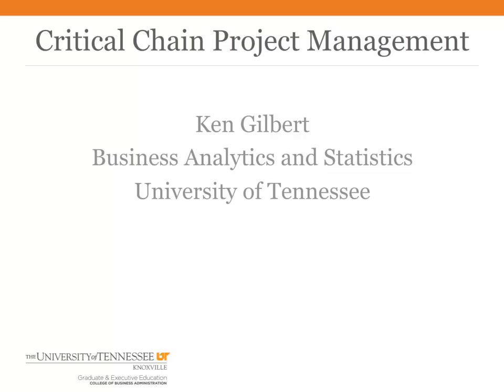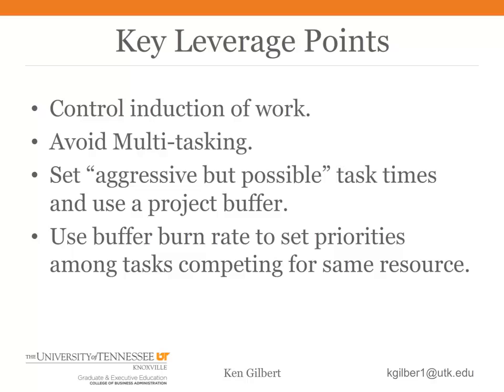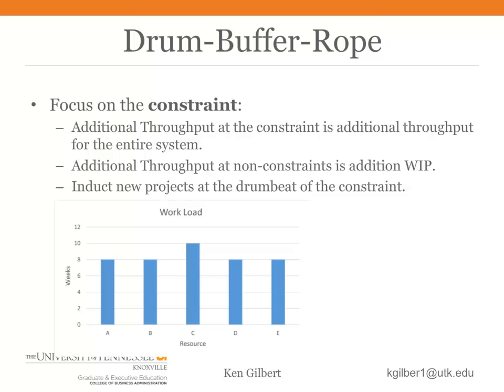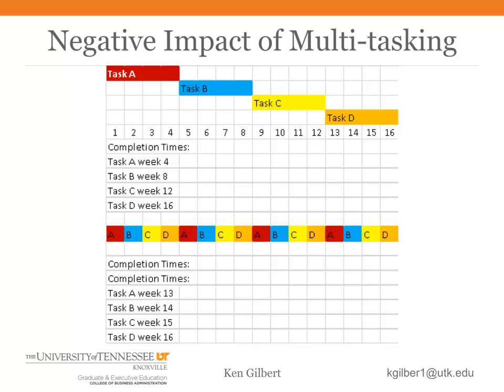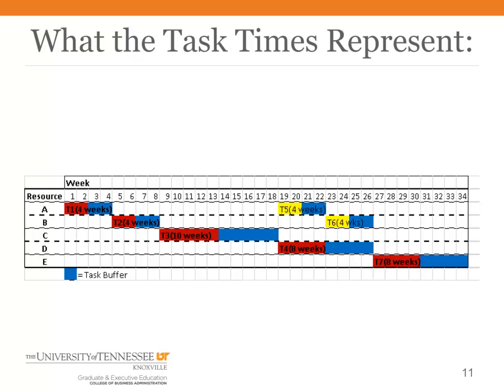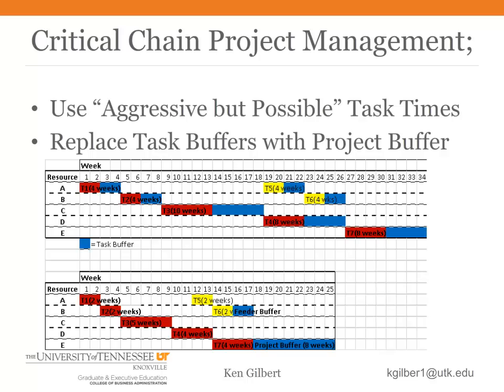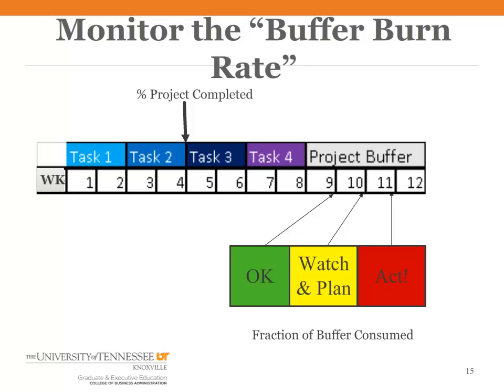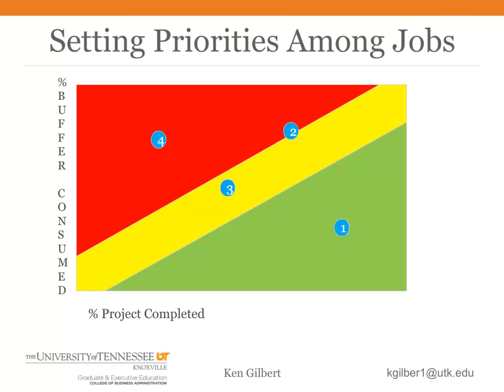CCPM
Pre-class viewing for Mark Dean's Class